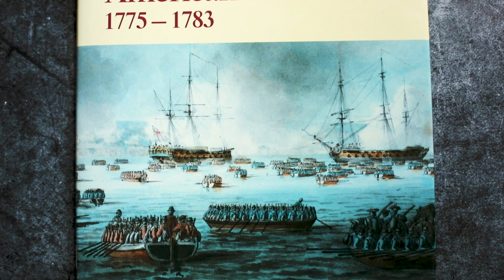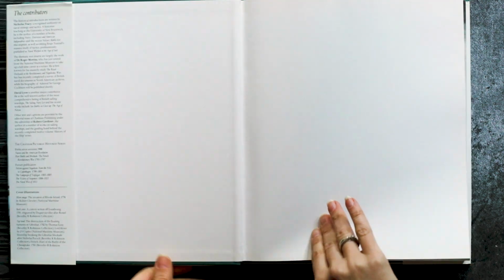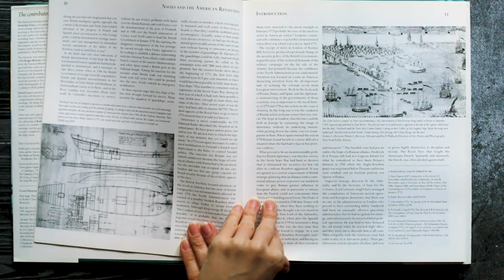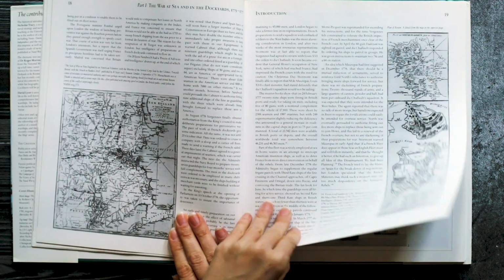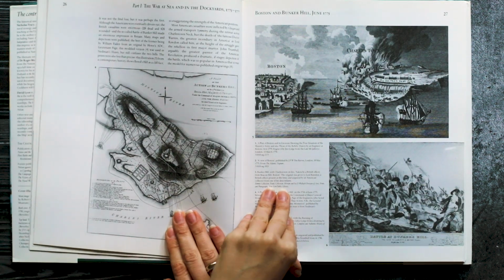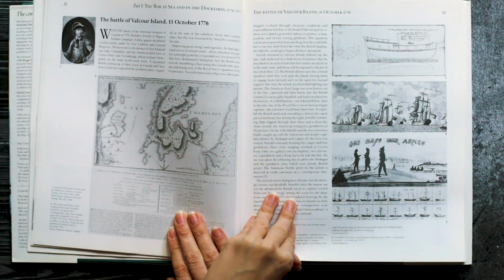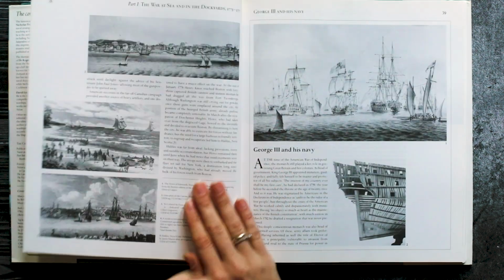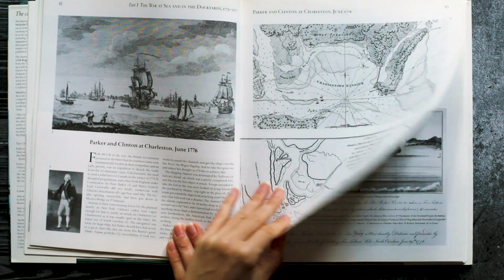174 - Navies and the American Revolution 1775-1783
OVERVIEW - Navies and the American Revolution 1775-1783 The Chatham Pictoral Histories Series...

- The Age of the GALLEY - CONWAY'S HISTORY OF THE SHIP
- The GONDOLA an extraordinary naval architecture by Carlo Donatelli
- SHIPS&GUNS - The Sea Ordnance in Venice and Europe between the 15th and 17th Centuries - Edited by Carlo Beltrame and Renato Gianni Ridella
- MEMOR on STEAMBOATS of the United States of America by Jean Baptiste Marestier
- COLLECTION of SHIP MODELS - Henry Huddleston Rogers - United States Naval Academymy Museum